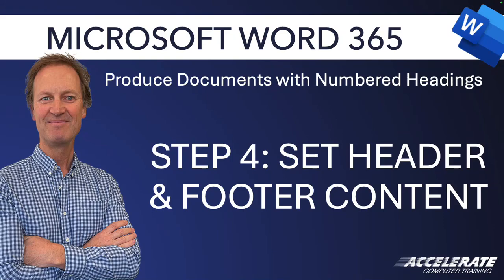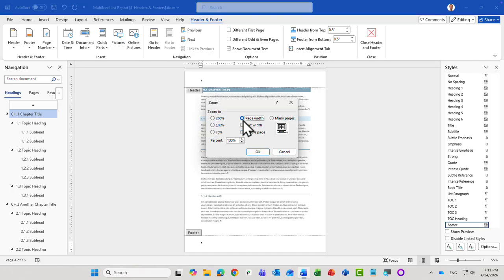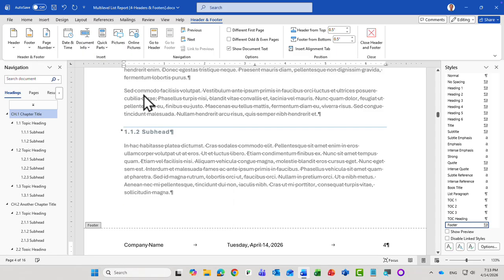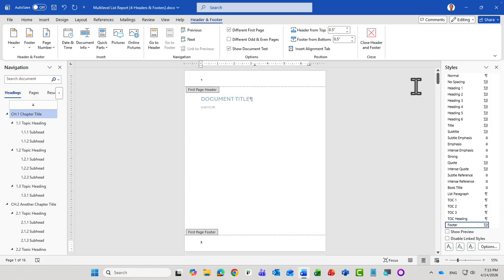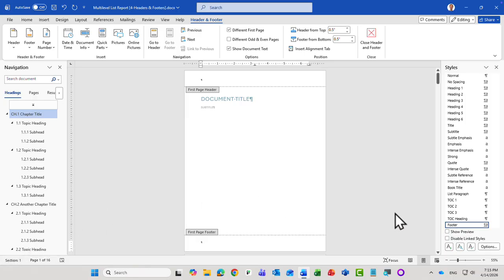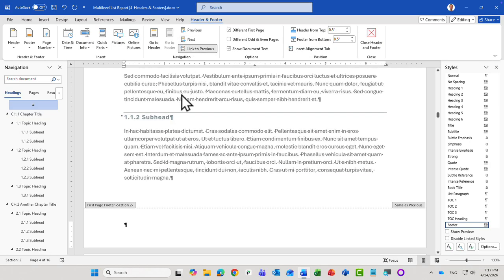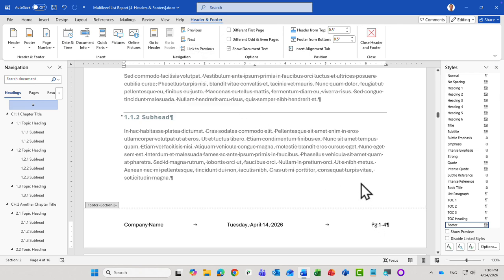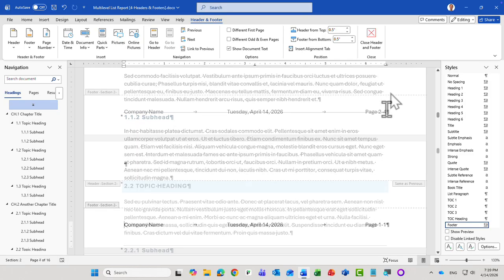04 Produce Long Documents with Numbered Headings using MS-Word, Step 4: Set Headers and Footers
In this series of videos, Tim Jones of Accelerate Computer Training will teach you how to use Microsoft Word 365 for Windows or Mac to produce long documents like annual reports, employee handbooks, policy and procedure manuals, anything that needs numbered headings, in a way that lets you easily rearrange and reformat them later. In this video, we’ll be covering Step 4 of 6: Set Header and Footer Content, including how to number pages, and how to insert section breaks to enable different page numbering styles in different sections of a document.